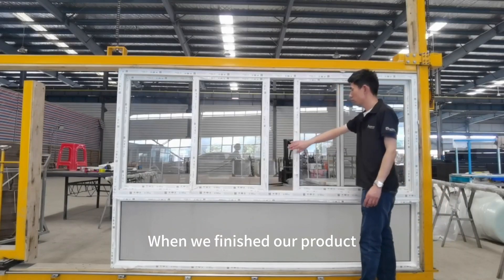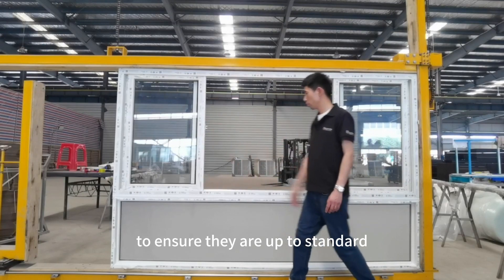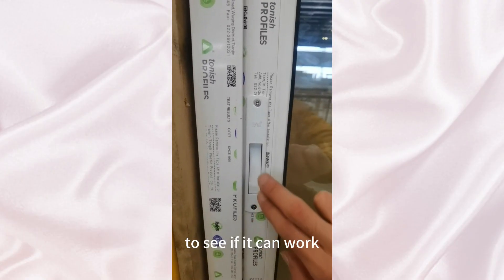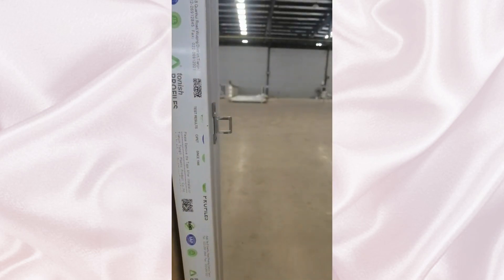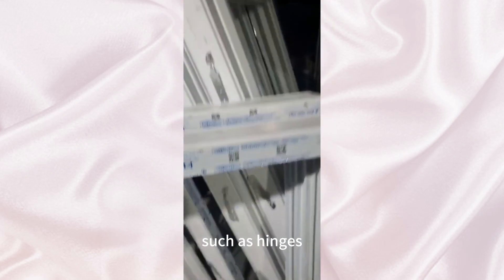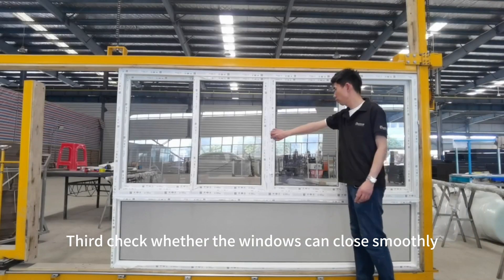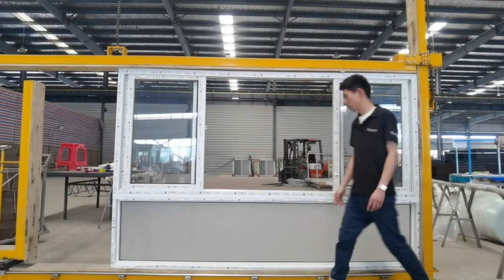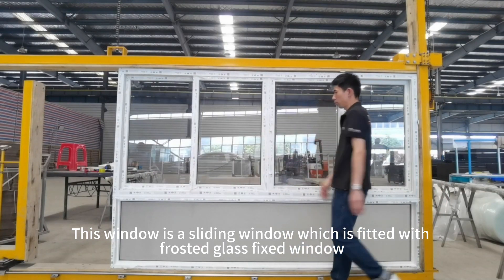Quality-Checking For 80 Series UPVC Sliding Window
Quality checking steps:
1) check the hardware if it can work
2) check the hinges, screws, etc., hardware
3) check whether the windows can slide smoothly